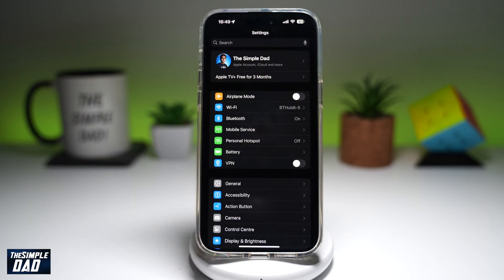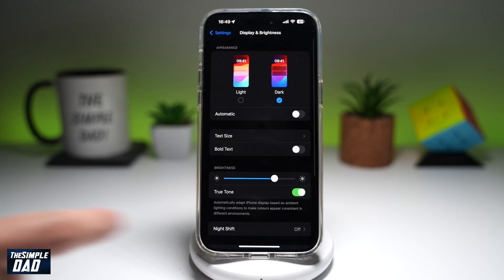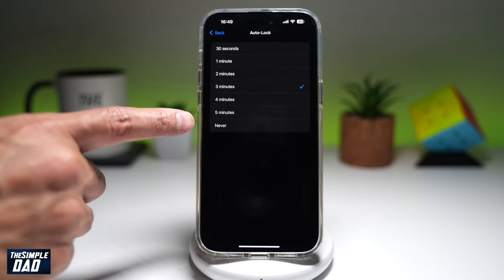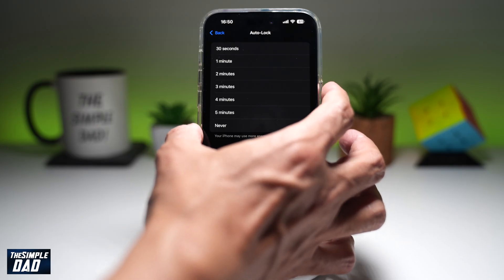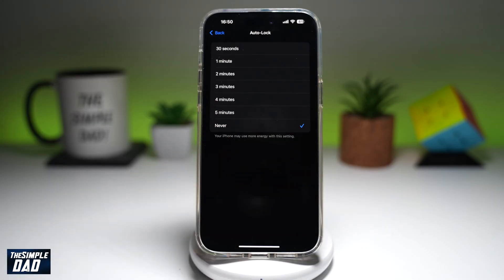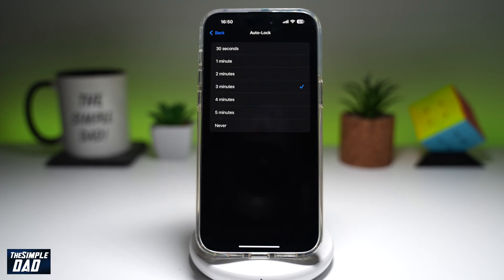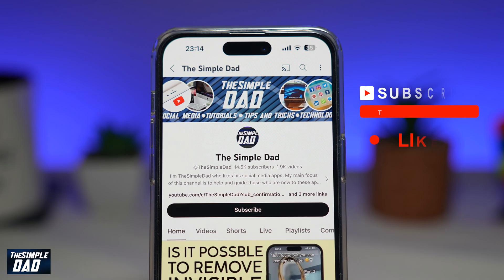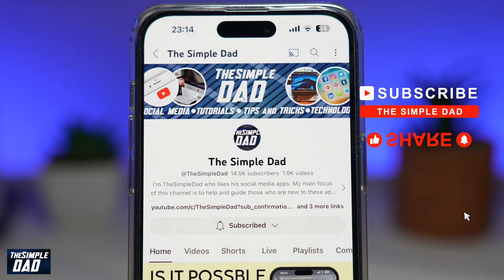How to Leave iPhone Screen on For Longer | Read a Book Or Recipe | iOS 18 Tutorial 2024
00:00 Intro
00:10 Like or no Like
00:20 How to Leave iPhone Screen on For Longer